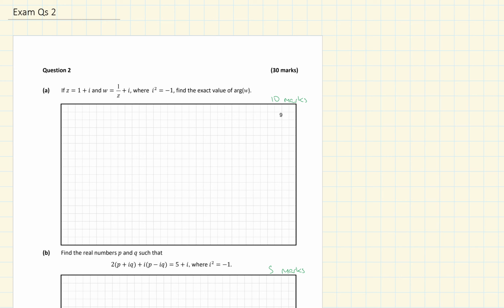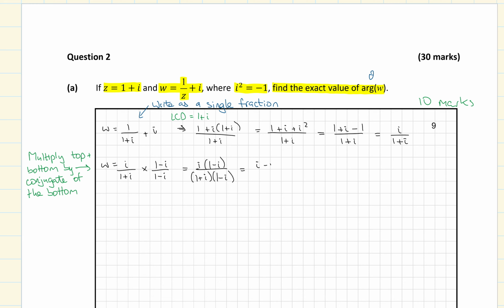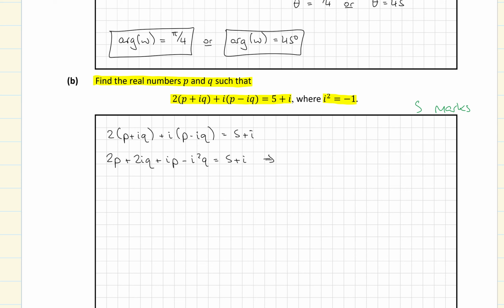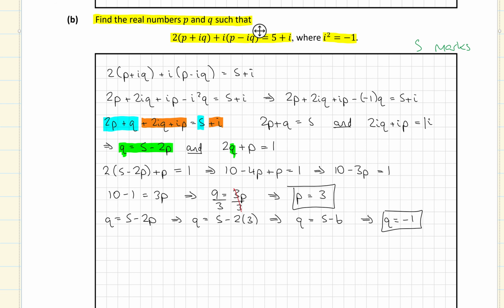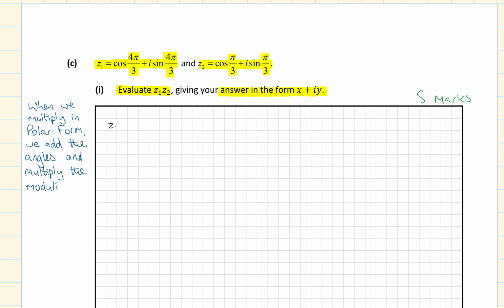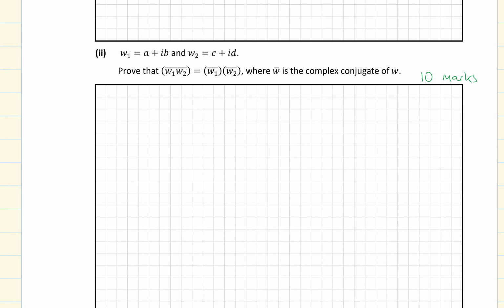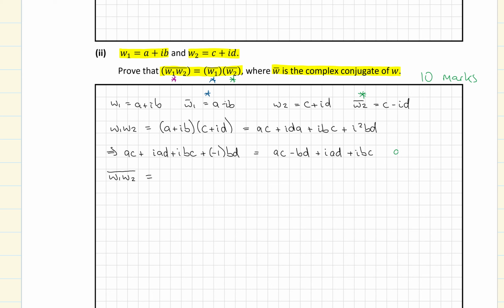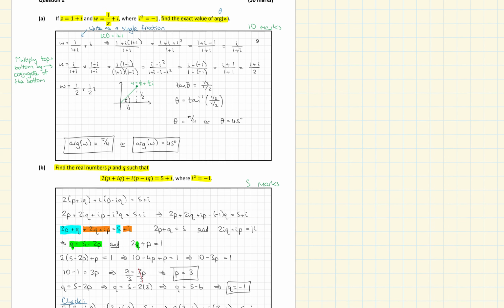Complex Numbers - Exam Qs 2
This video looks at a LC HL Exam Question on Complex Numbers.